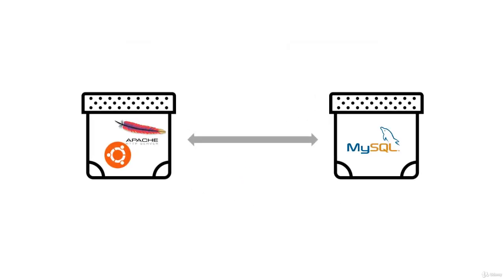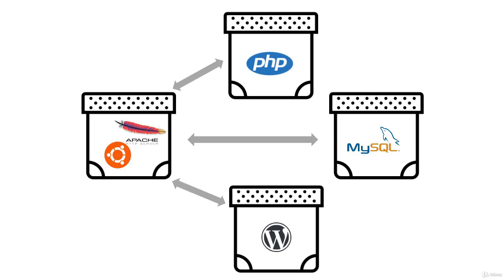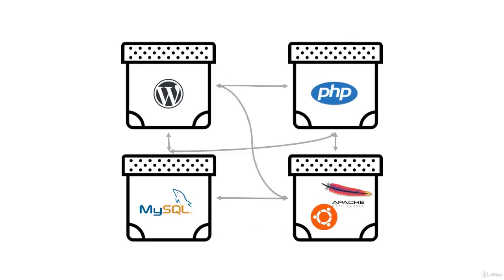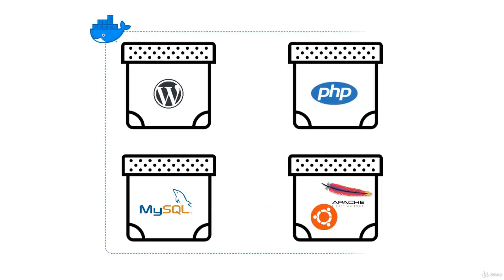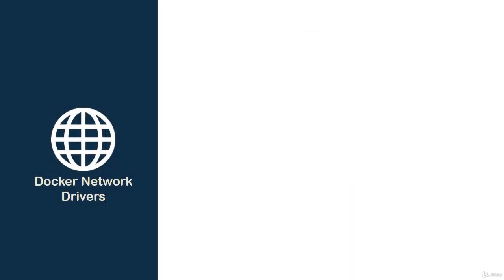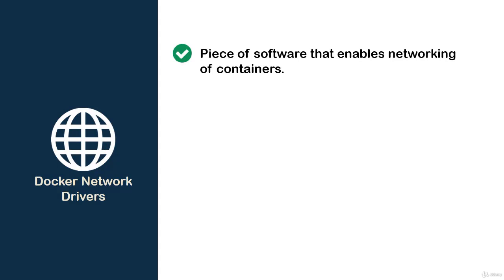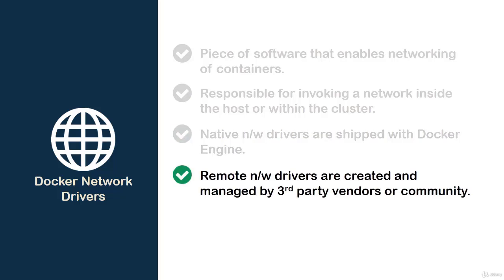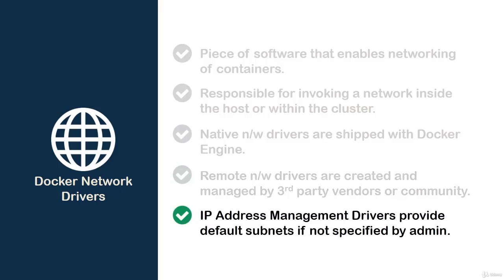28 Multi container Applications